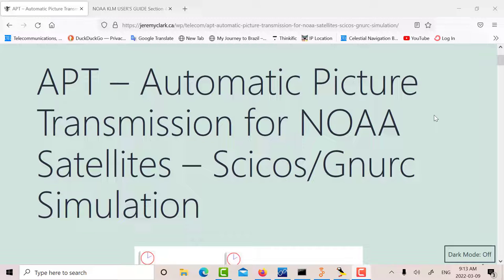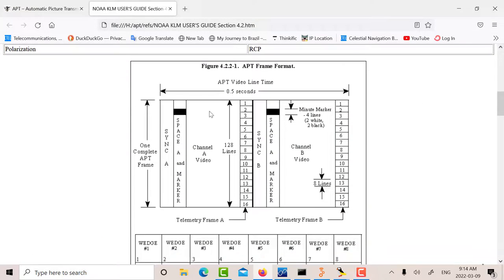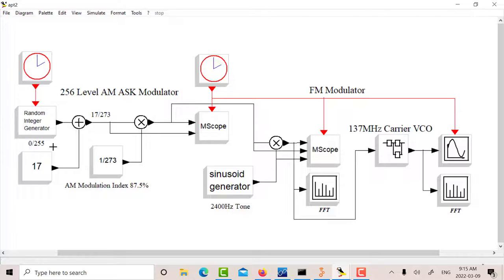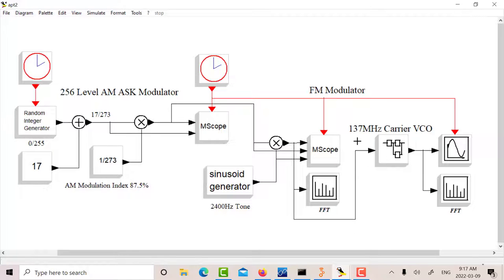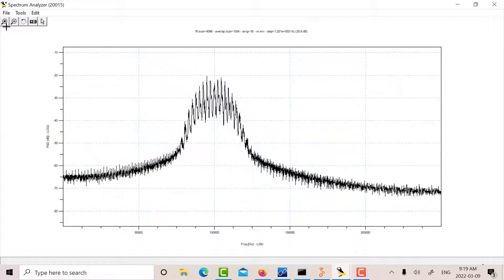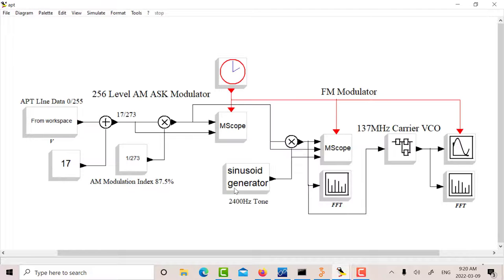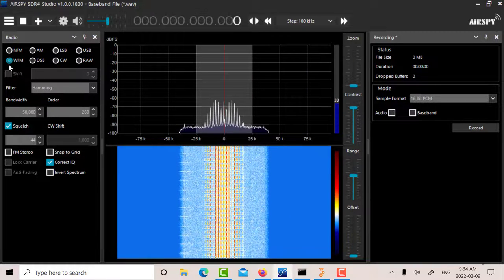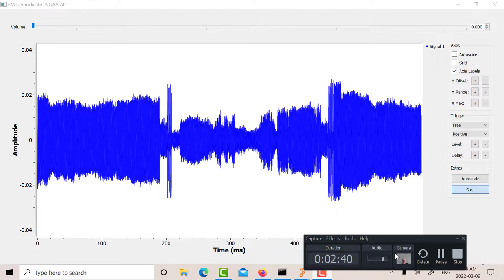APT - Automatic Picture Transmission for NOAA Satellites - Scicos/Gnurc Simulation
In the previous video I examined the reception of NOAA15/18/19 Low Earth Orbiting satellites for weather information. These satellites use the APT Automatic Picture Transmission format to send signals. APT is a mixture of analog and digital transmission. I simulated the signal in Scicos and GNU Radio. These are my results.